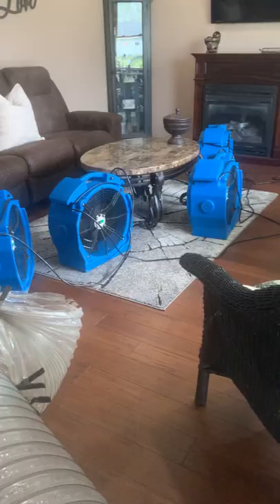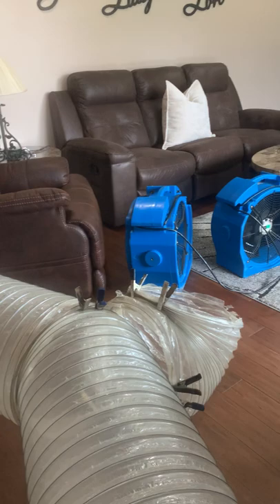Bed Bug Heat Treatment - EarthRite Pest Control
EarthRite Pest Control provides the state of Ohio affordable, effective bed bug exterminator, removal, and treatment services for residential and commercial customers using advanced technology. Yes, we service your area and we provide 24-hour emergency bed bug services.